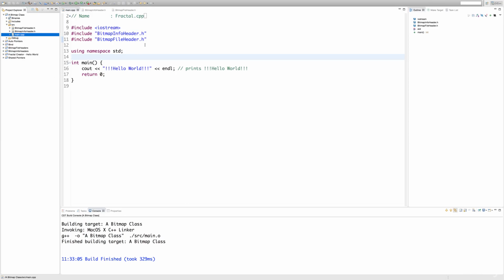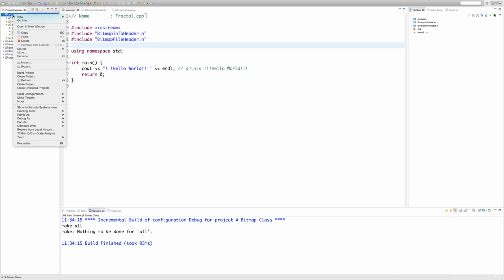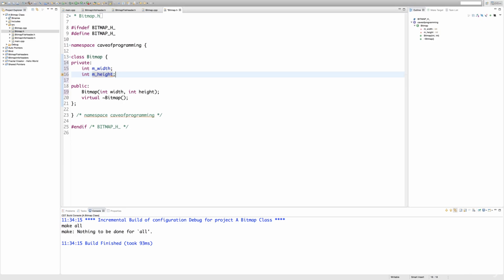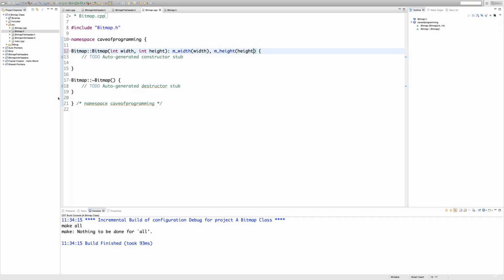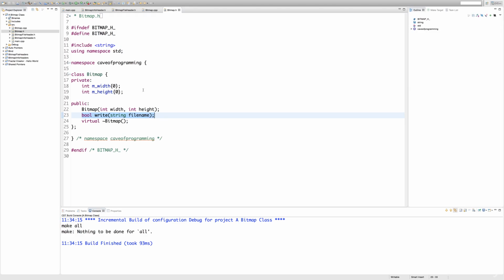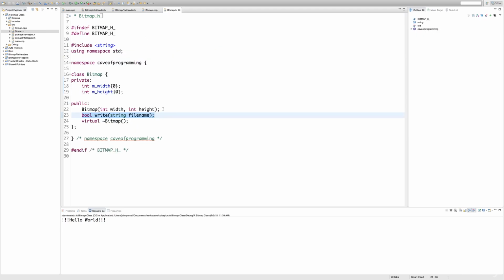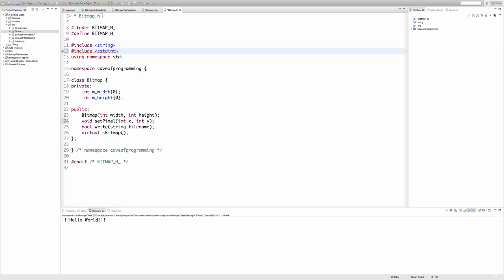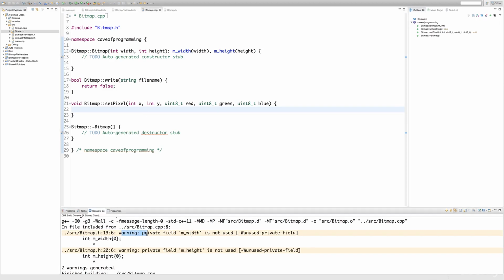Learn Advanced C++ Programming a bitmap class